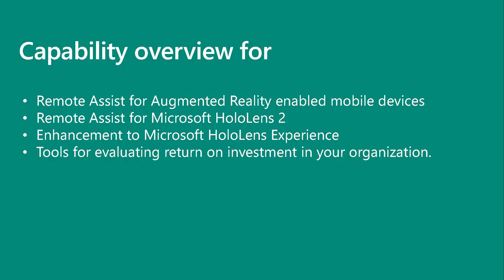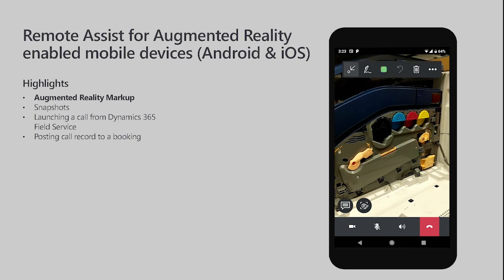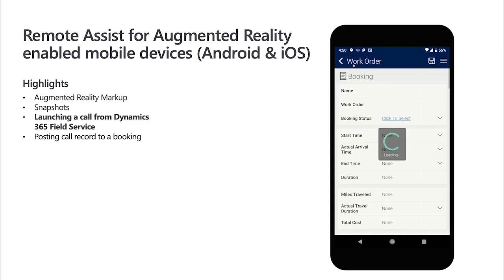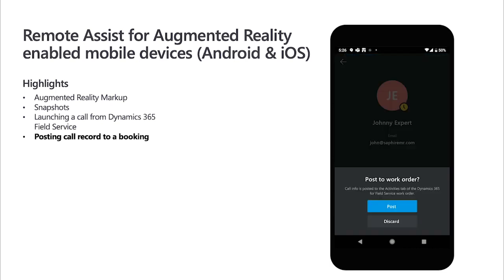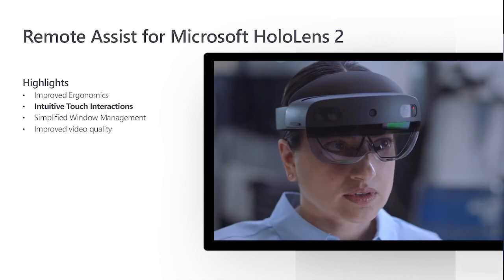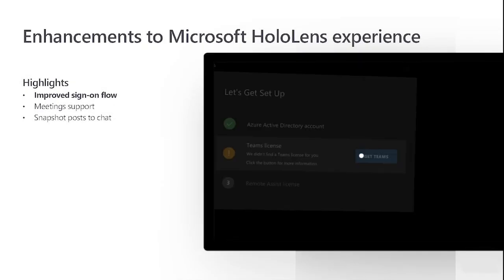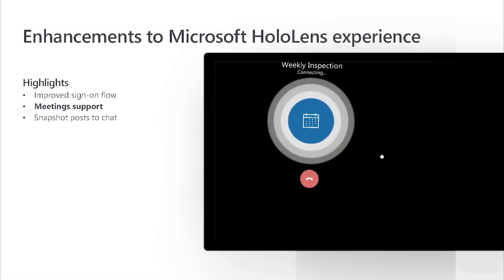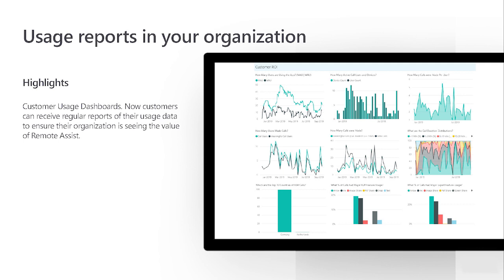Dynamics 365 Remote Assist | 2019 release wave 2 overview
In this overview video, we will highlight some of the new capabilities included in the latest update to Microsoft Dynamics 365 Remote Assist that will help you plan and prepare for the upcoming updates with confidence.

Here are the capabilities covered:
• Remote Assist for Augmented Reality enabled mobile devices
• Remote Assist for Microsoft HoloLens 2
• Enhancement to Microsoft HoloLens Experience
• Tools for evaluating return on investment in your organization